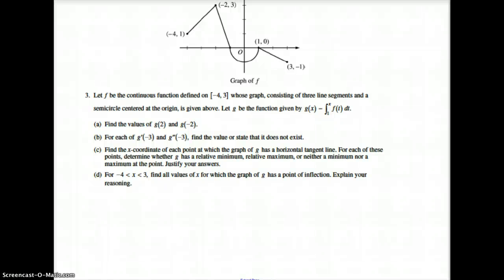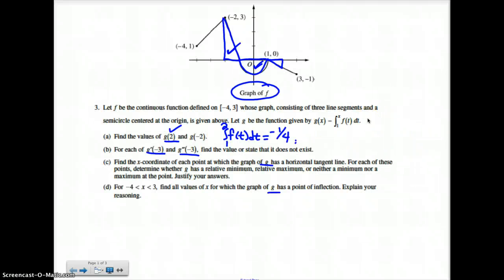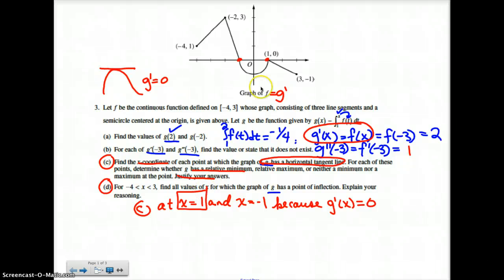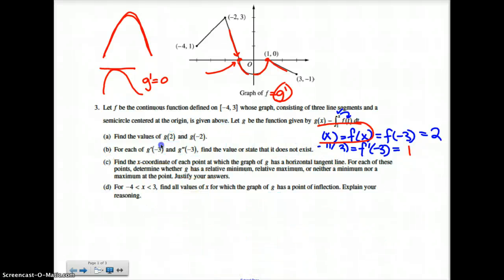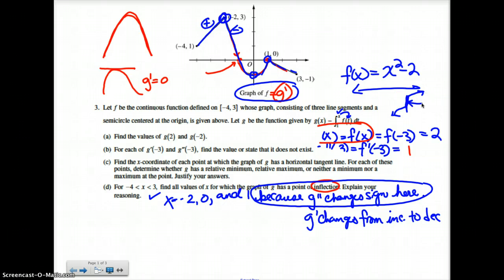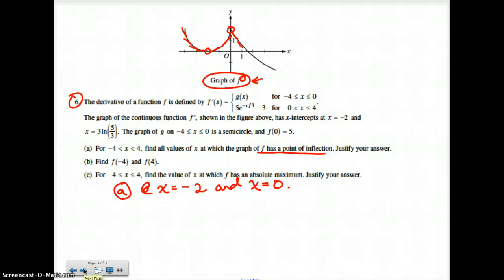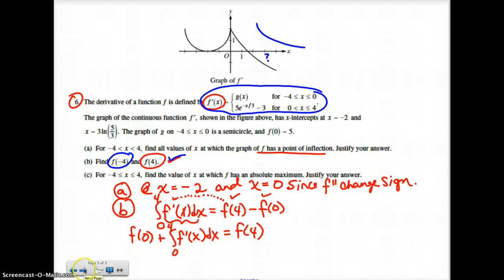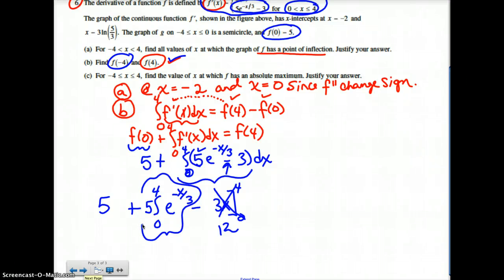Frappy Key #1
Key to 2012,2009, PE